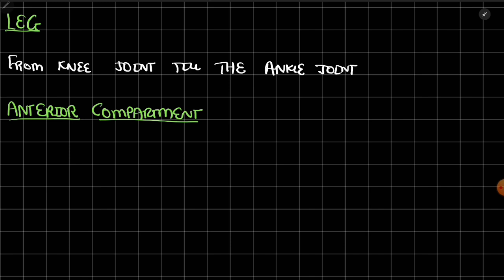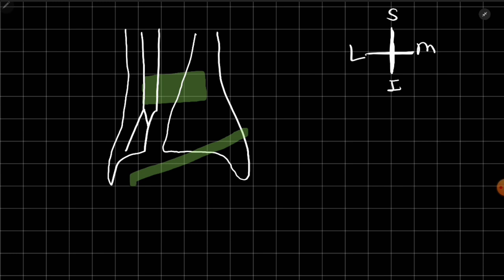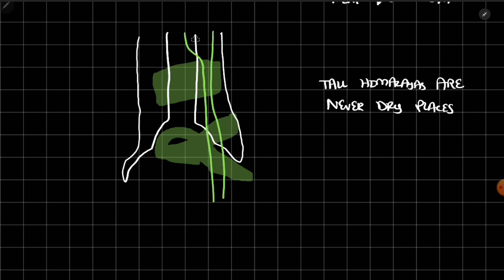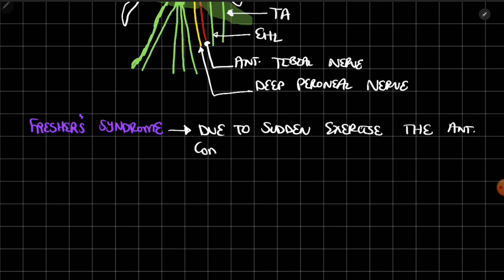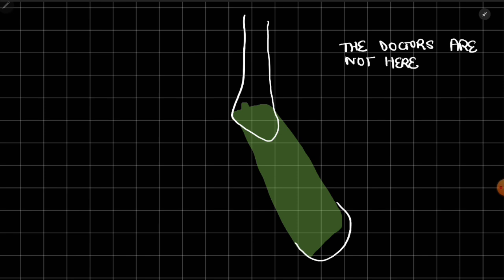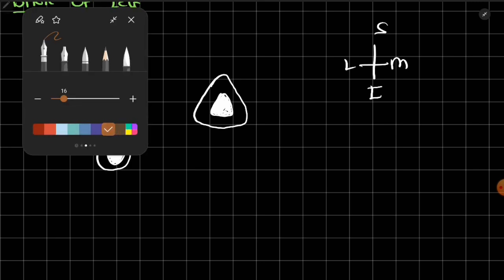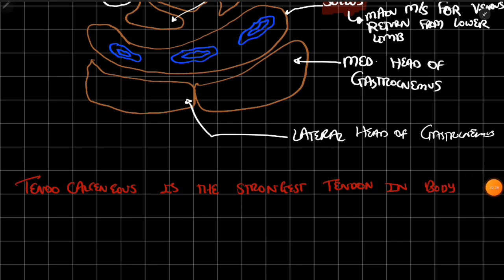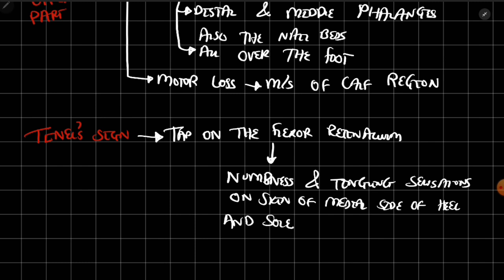Leg and retinaculum